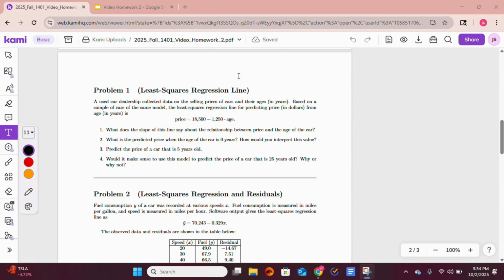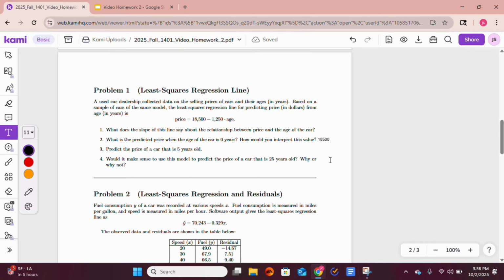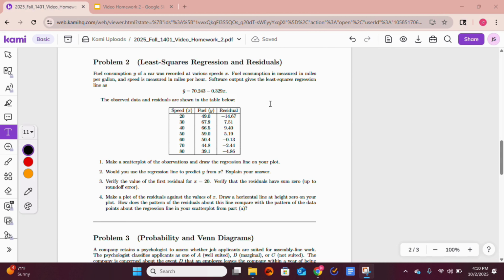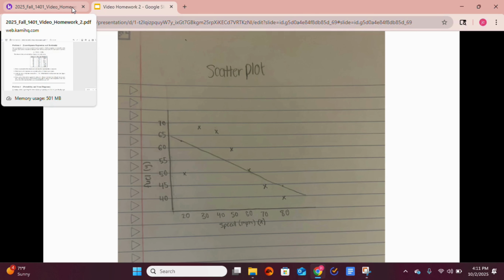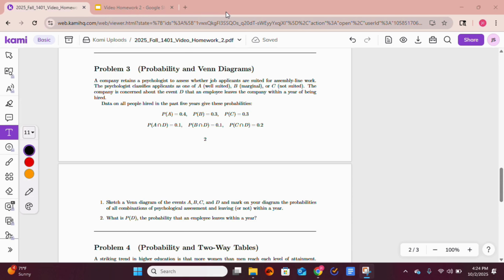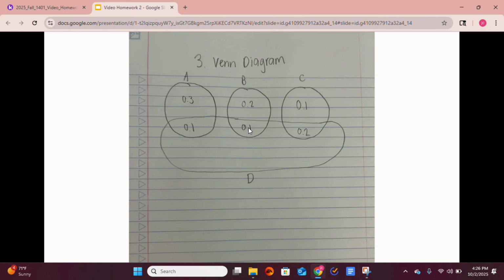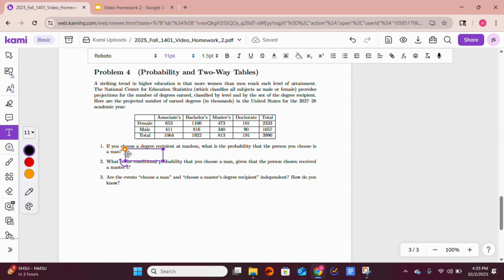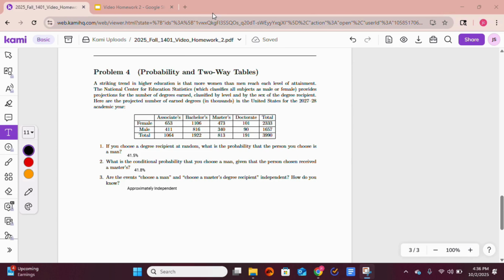Video Homework 2